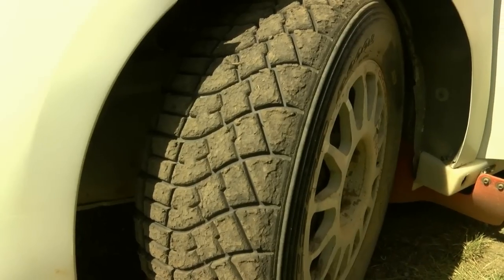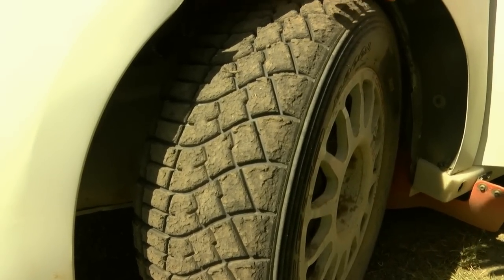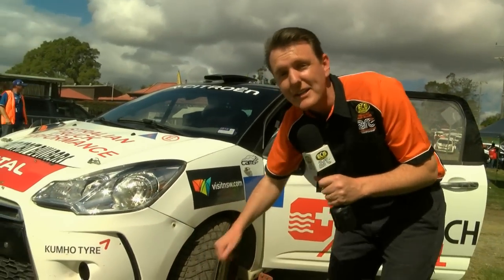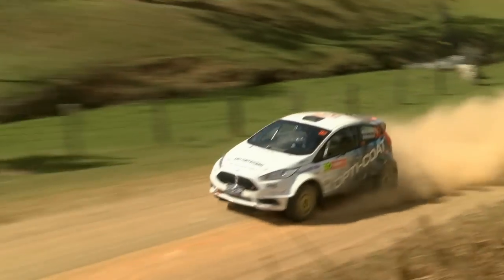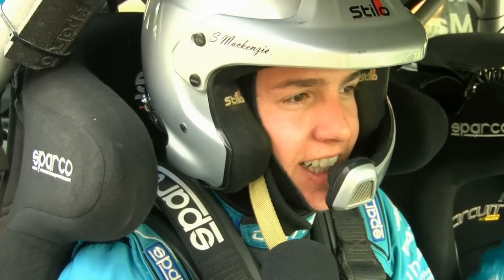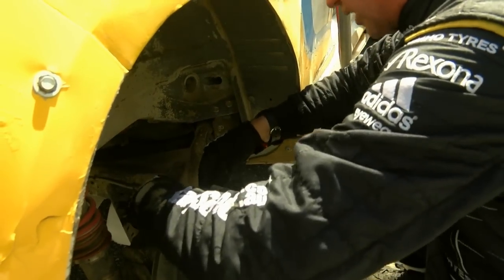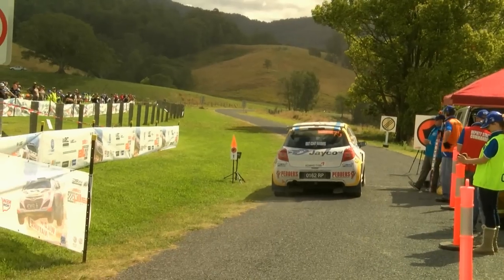Morning Regroup - Rally Australia - ECB ARC 2015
At the Pub With No Beer sits Dean Herridge awaiting the cars of the ARC. It's a regroup after the first two stages with another two stages before lunch service.